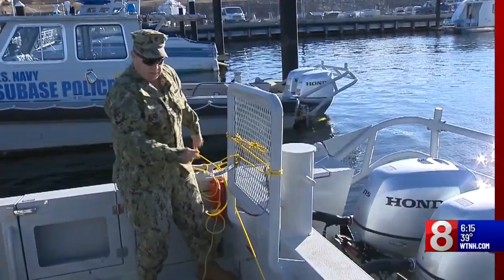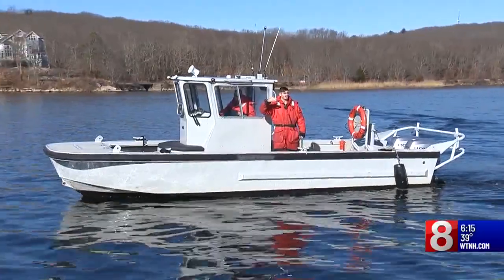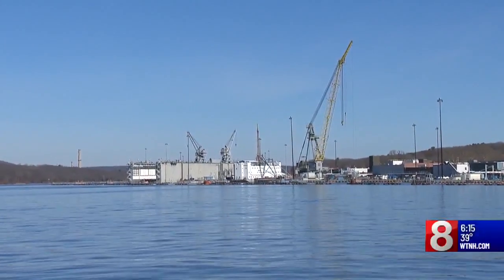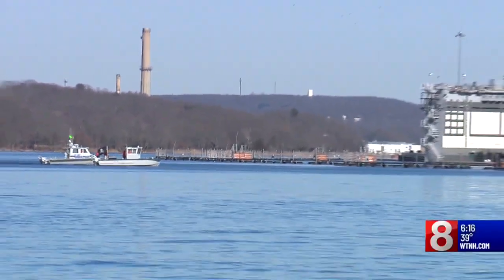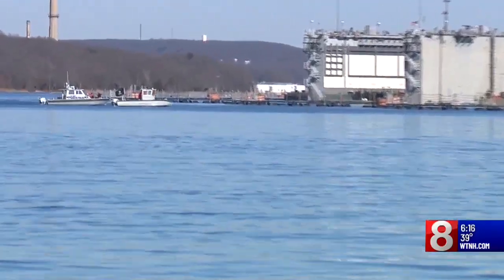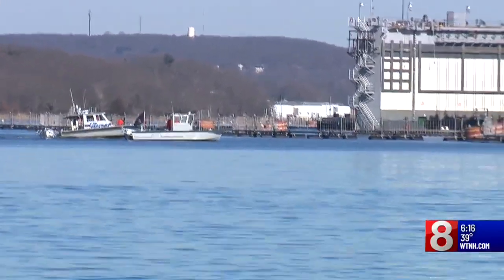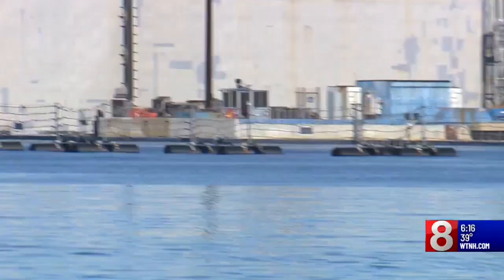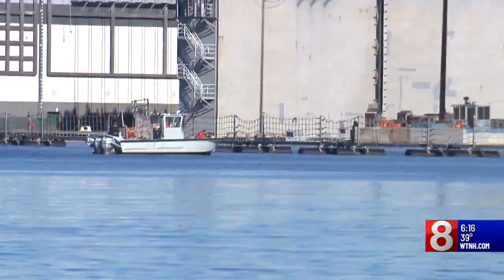Gunfire on the Thames during anti-terrorism drill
The crew of a small center console boat at the Navy Submarine Base's marina got ready to play the role of the simulated aggressor. It flew the Jolly Roger pirate flag to separate it from the good guys.